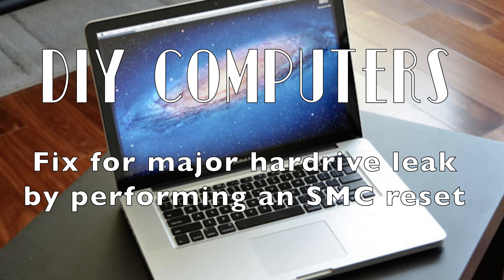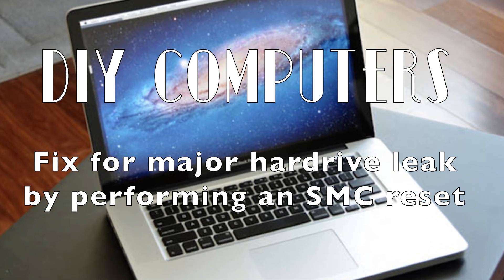Vine 2024 - Least Useful Tutorial - Dan